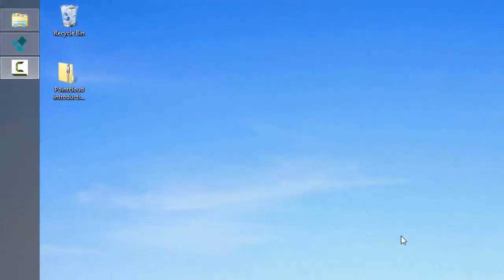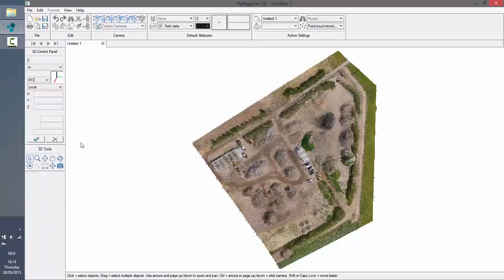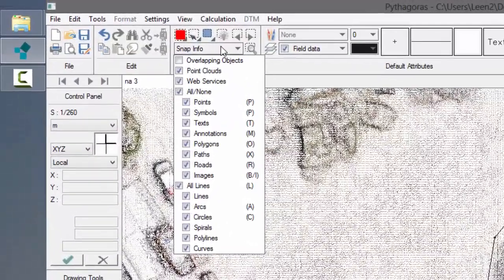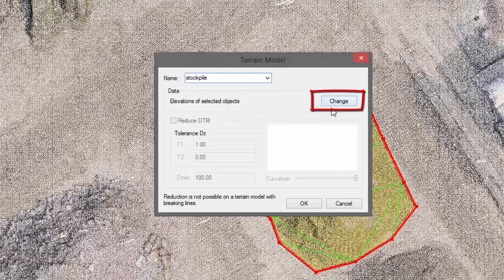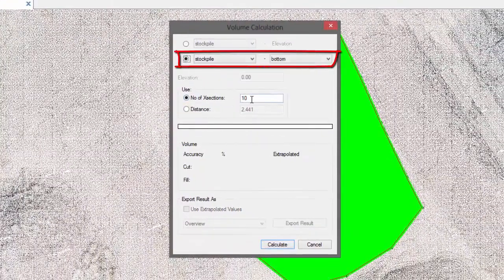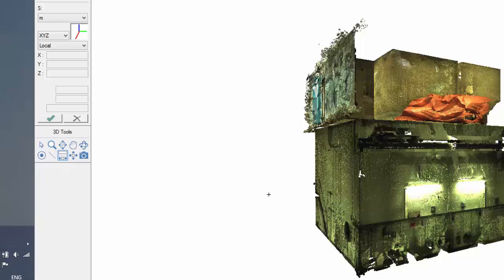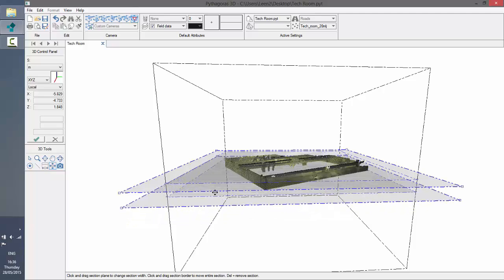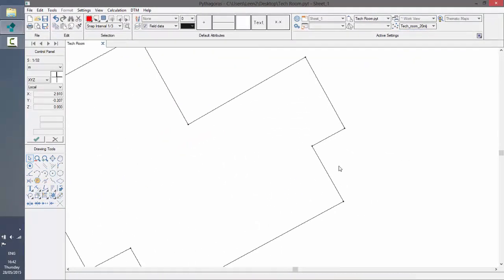Pythagoras CAD+GIS - Point Cloud Introduction